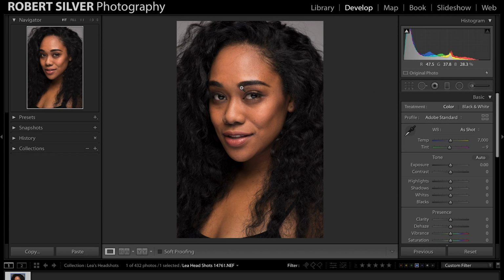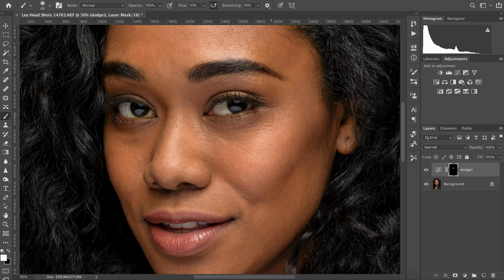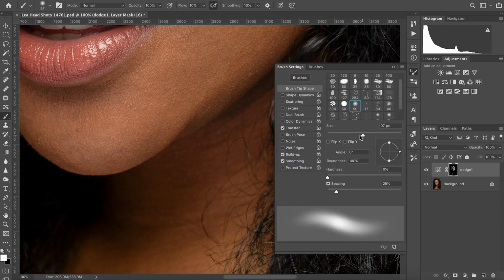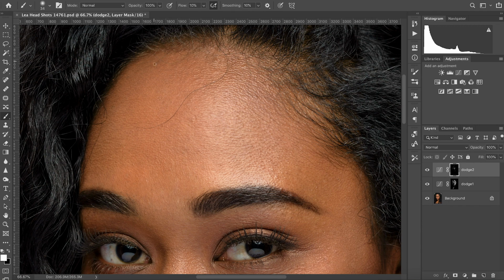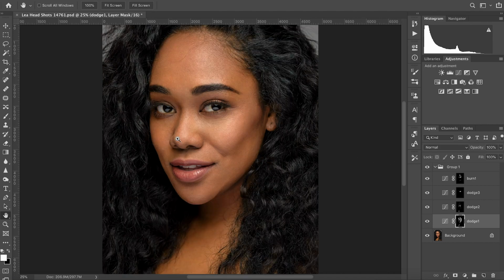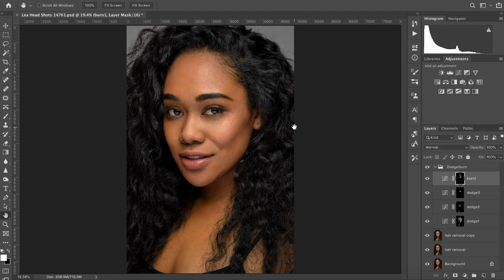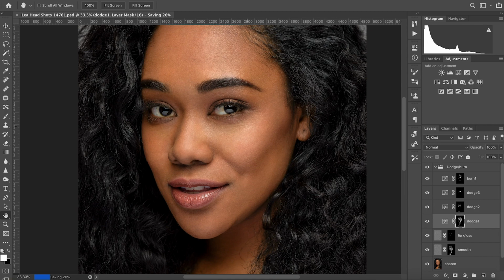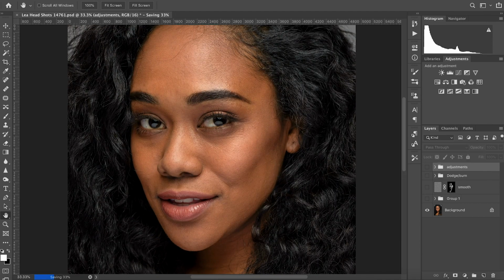Touch Up Tutorial #1: Editing A Model's Portrait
For my first photo editing tutorial I edit an image I took of a model. I take your through my entire editing process from beginning to end. Starting in Adobe Lightroom Classic CC and doing all the final touch inside of Photoshop.

Techniques used:
- color grading
- dodging & burning
- blemish removal via stamp tool
- skin smoothing
- sharpening

Are there any specific topics or techniques you have questions about?

Being my first of many photo editing videos I would love to get your feedback on what I can do improve this new series. Positive, constructive criticism is always welcome!

PHOTO EDITING GEAR USED:
Wacom Intous PRO Pen Tablet (small)